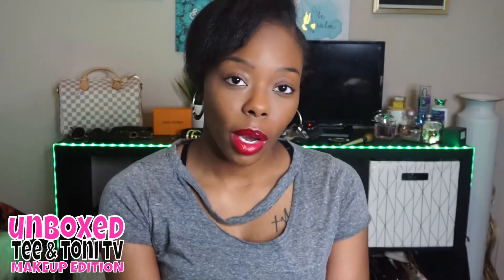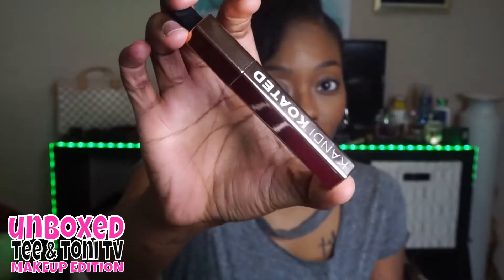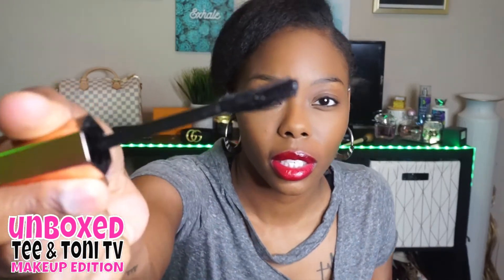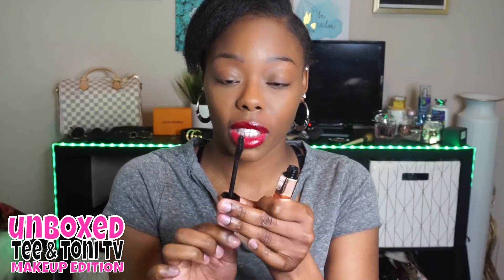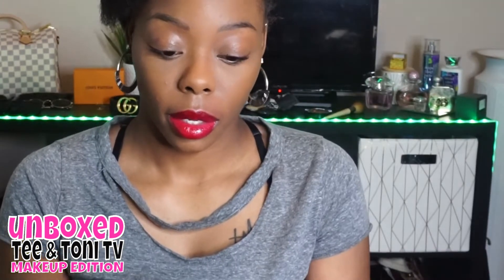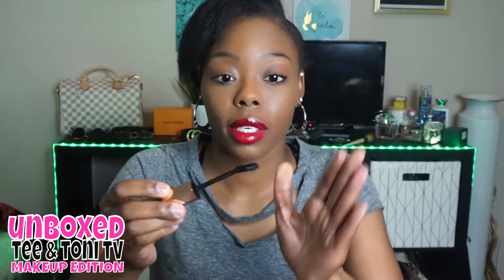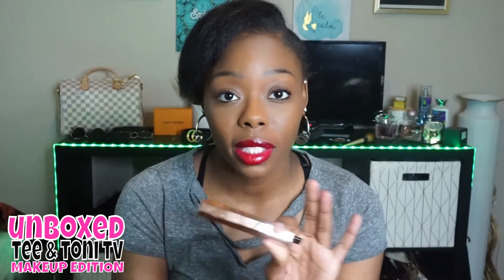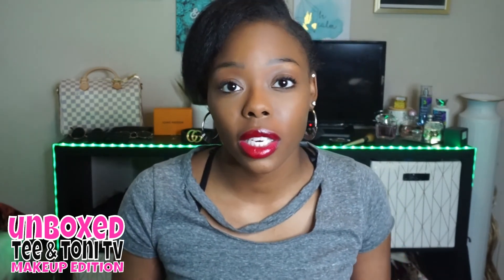Kandi Koated Mascara Drama UNBOXED MAKEUP EDITION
Unboxing some great mascara today!!! Kandi did her thing with DRAMA ladies.

-Tee and Toni